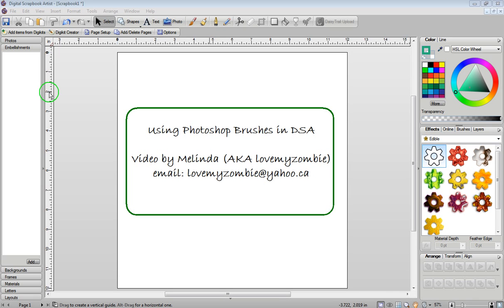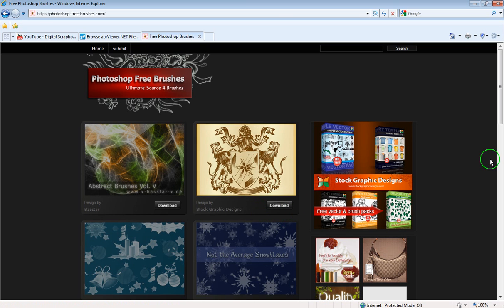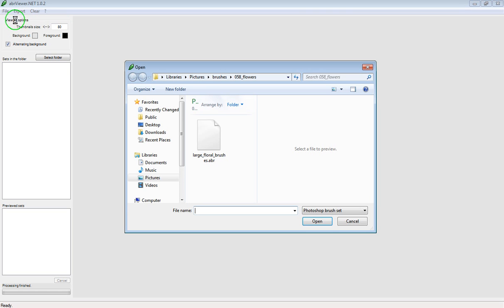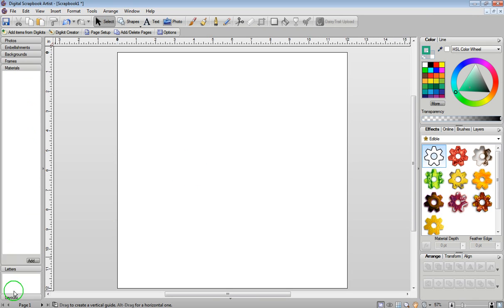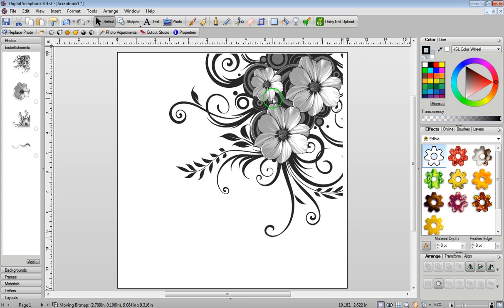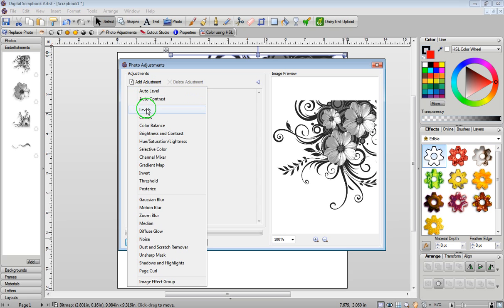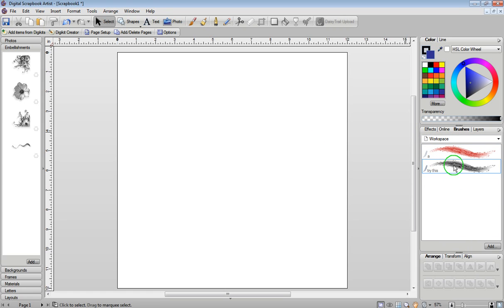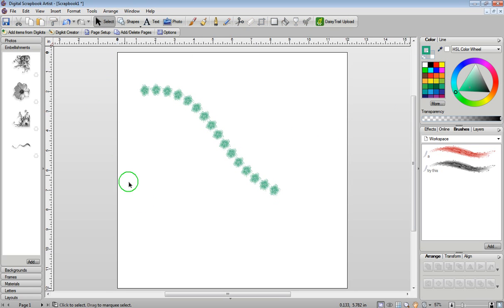Digital Scrapbook Artist. Using Photoshop Brushes in DSA.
This video shows you how to use Photoshop brushes in Digital Scrapbook Artist.  LINKS...First the ABR Viewer
Second the free Photoshop Brushes: